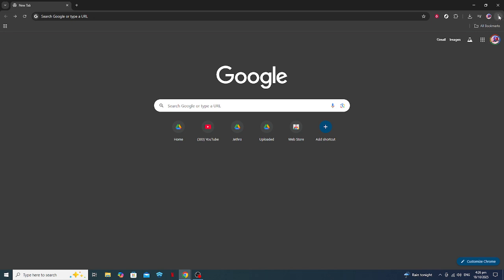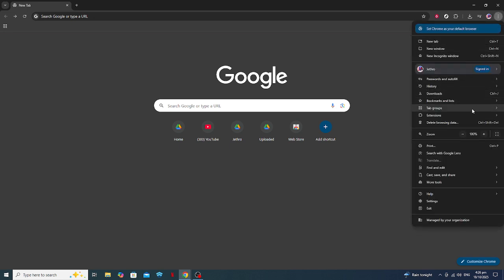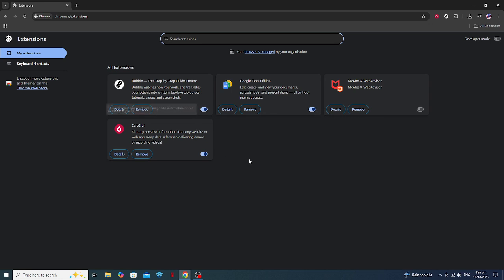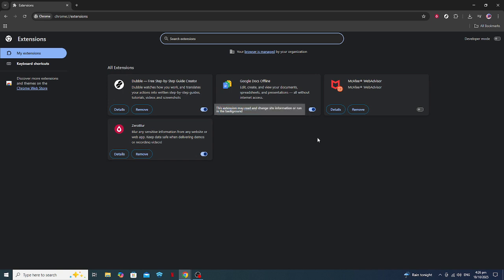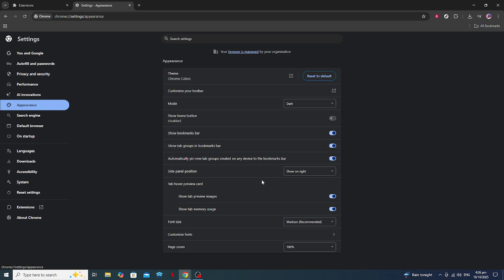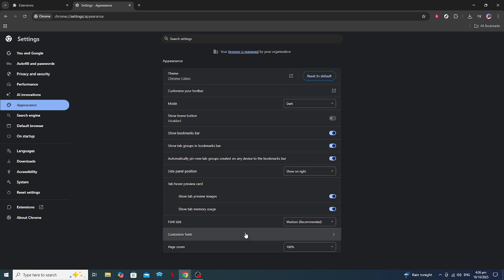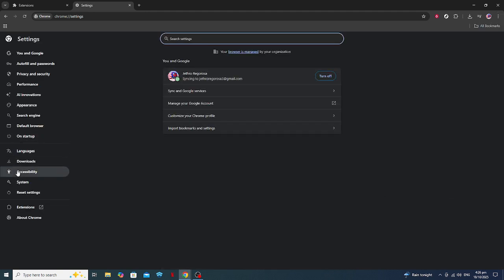How To Easily Fix Google Chrome Italic Font Issue [2025 Guide]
In today's video we cover: chrome font fix, fix italic font, google chrome issues, chrome troubleshooting, font display problem, italic text solution, browser font settings, web font fix, chrome text issue, fix browser fonts, google browser tips, font rendering fix, chrome help guide, italic font problem, web design tips, computer troubleshooting, chrome tips and tricks, font customization, browser settings fix